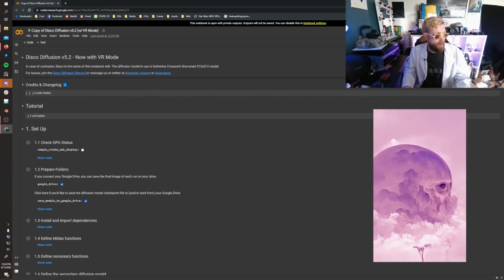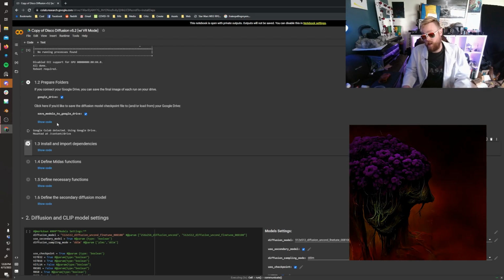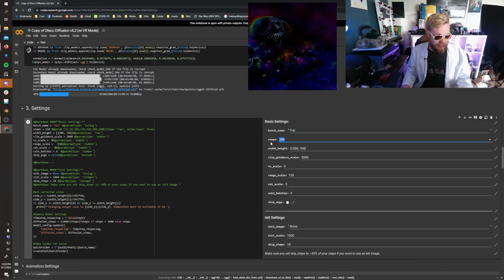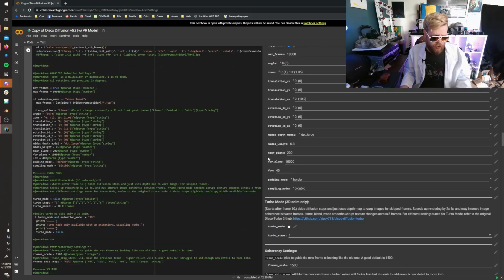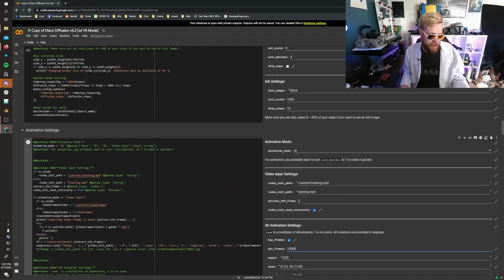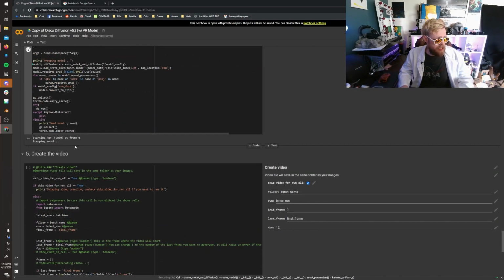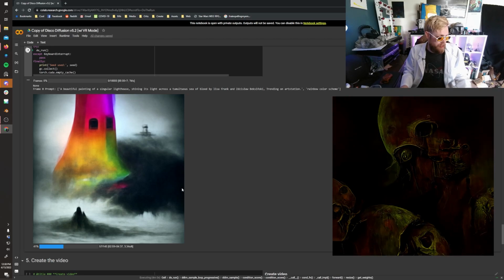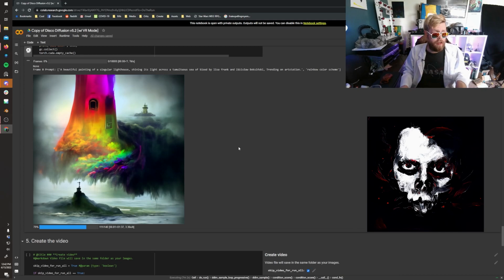Creating Animations with Ai - Disco Diffusion v5.2 Animation Tutorial